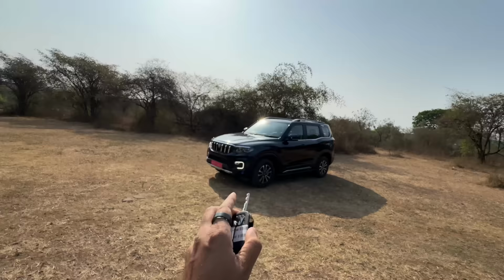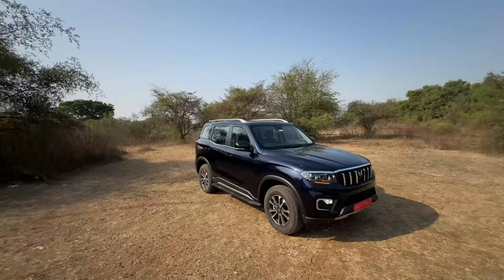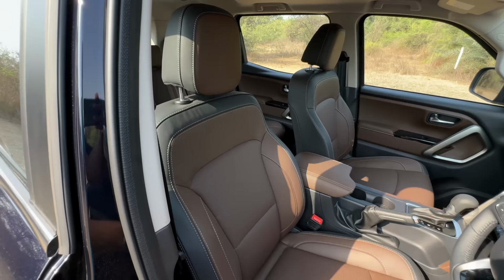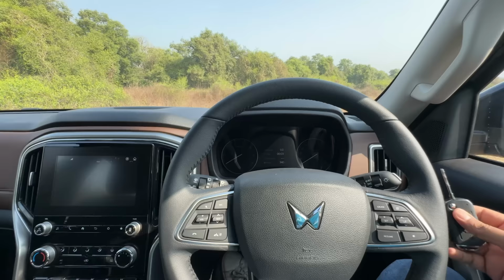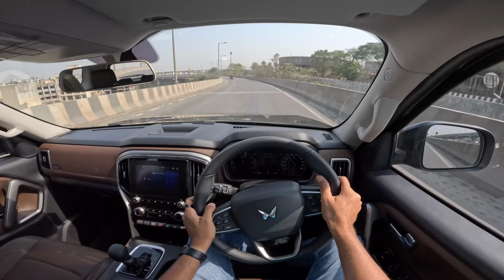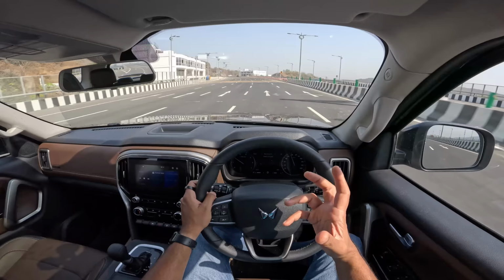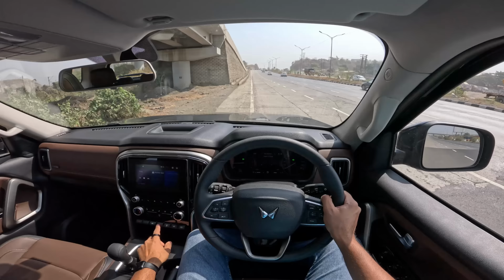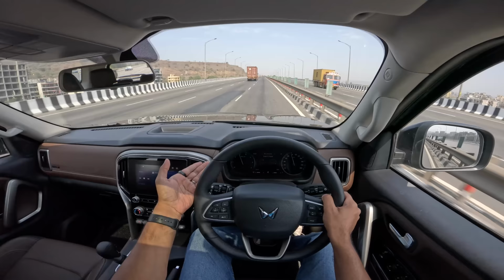Mahindra Scorpio N Z8 Select - VFM But Some Features Missing | Faisal Khan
Here is the most detailed review of the Mahindra Scorpio N Z8 Select variant, I tell you everything about the design, interior, features, performance, ride, handling, braking, steering, price, and of course give you a verdict on whether you should buy a Mahindra Scorpio N Z8 Select in India. This Mahindra Scorpio N Z8 Select review is a long drive one with a real-world perspective of the Tata Safari rival from Mahindra.

The Mahindra Scorpio N Z8 Select is priced between Rs. 20.35 to Rs. 23.08 lakhs (on-road, Mumbai).

Follow FasBeam On